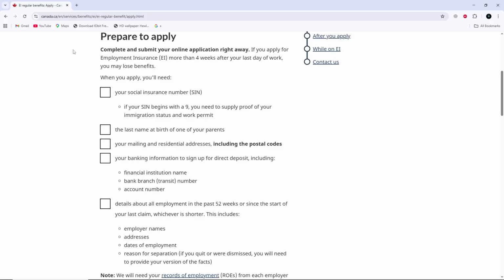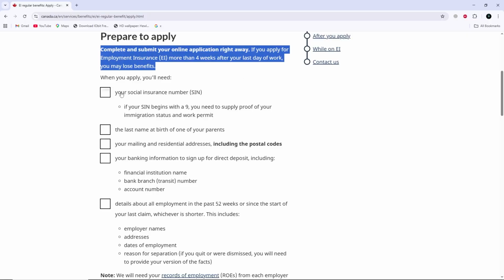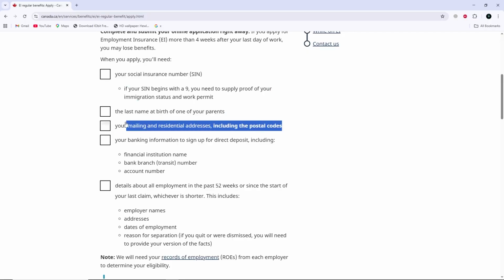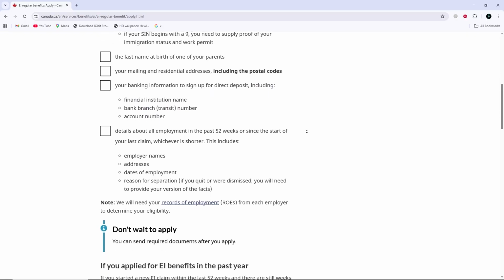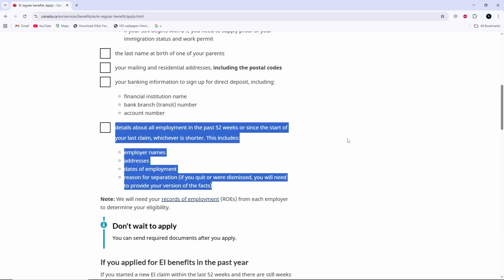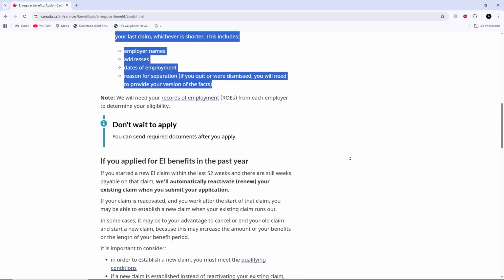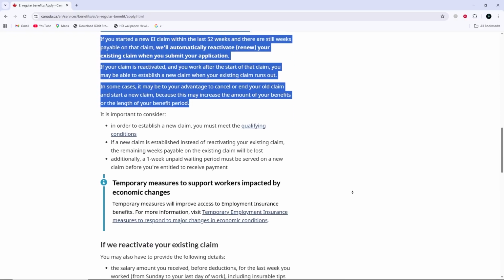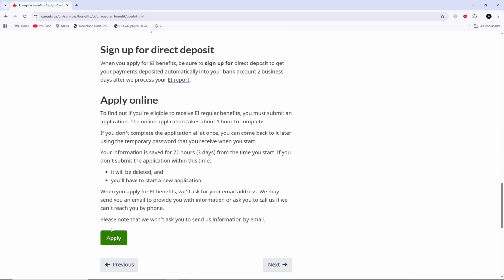How To Apply For Unemployment In Canada (2026) - Full Tutorial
Need to apply for unemployment benefits in Canada? In this step-by-step guide, we'll walk you through the process of applying for Employment Insurance (EI) and explain the documents and information you'll need. Whether you're applying for the first time or need a refresher, this video will help make the process easier.